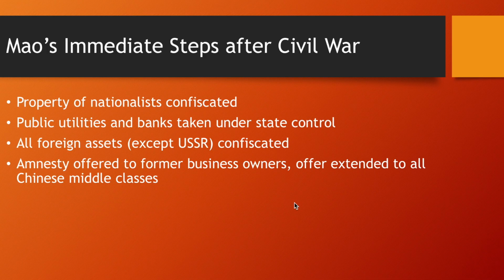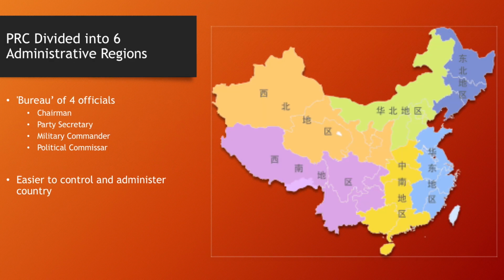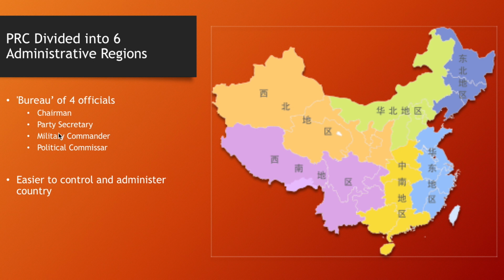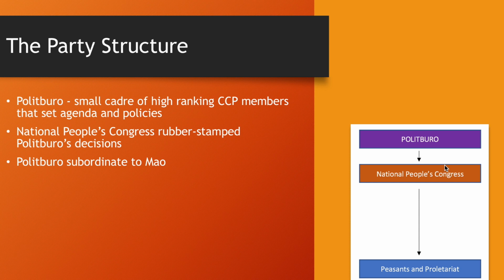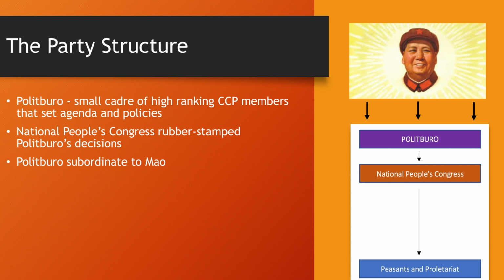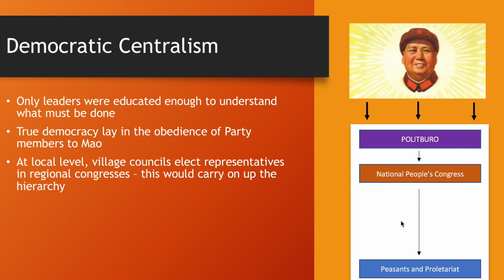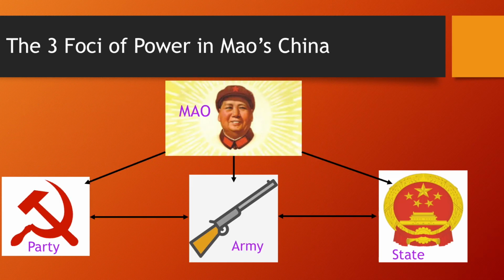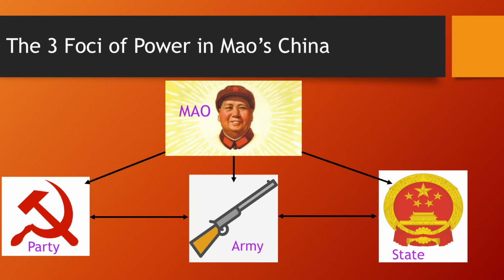Mao's China: The New Power Structure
EDEXCEL GCE A-LEVEL
Unit 2E.1
Mao's China, 1949-76